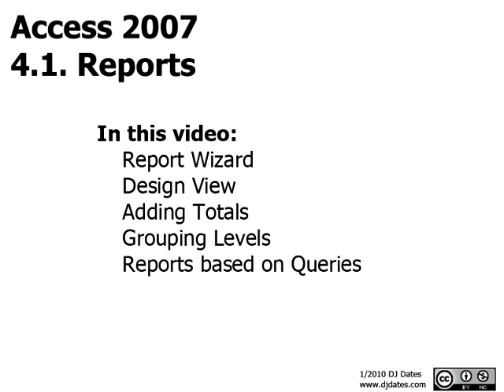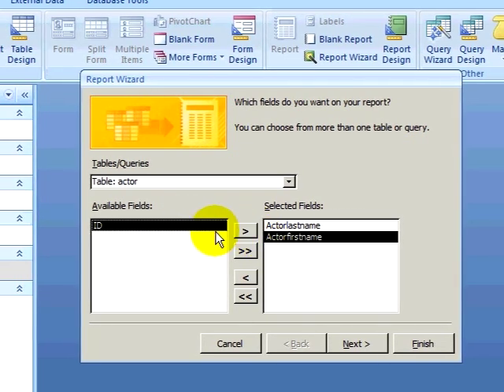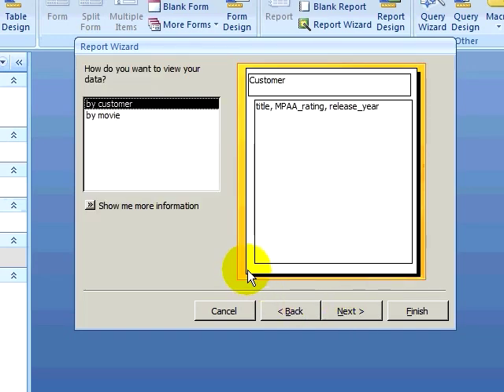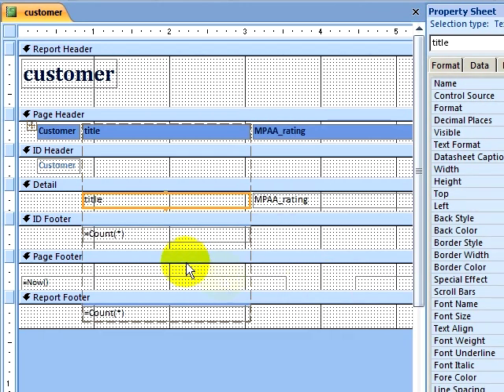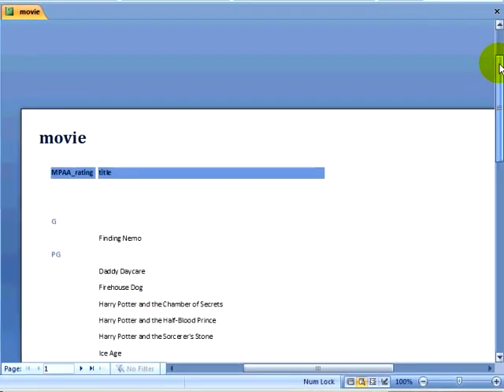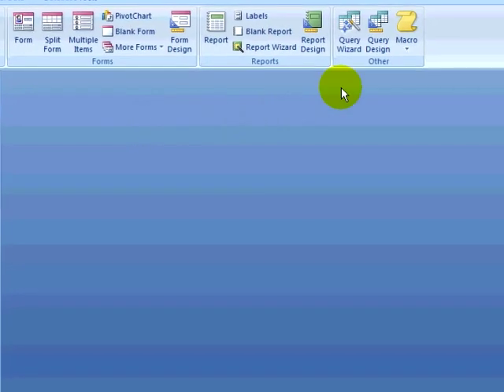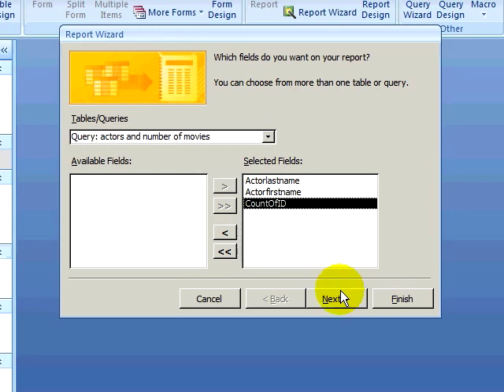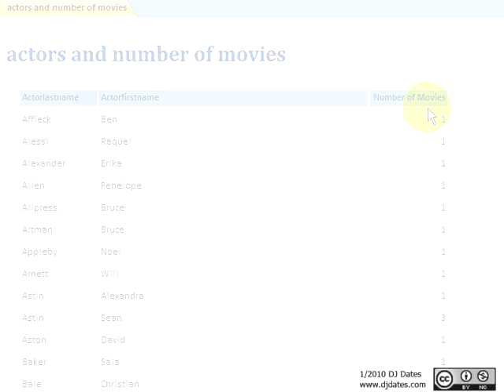Access 2007 Tutorial 4.1 Reports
Access 2007 4.1. Reports

In this video:
Report Wizard
Design View
Adding Totals
Grouping Levels
Reports based on Queries